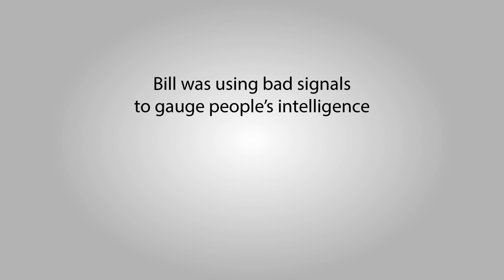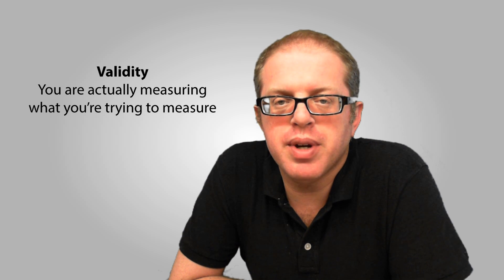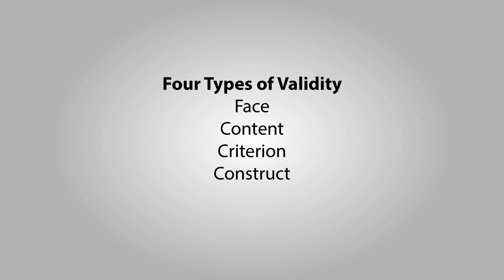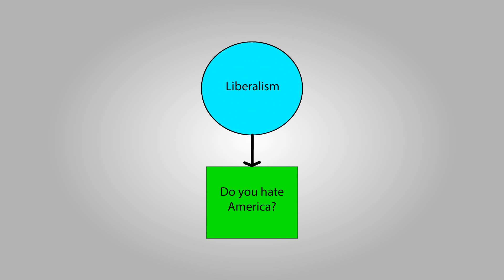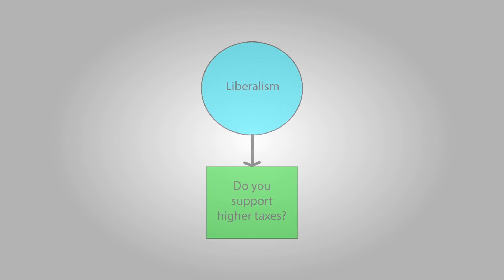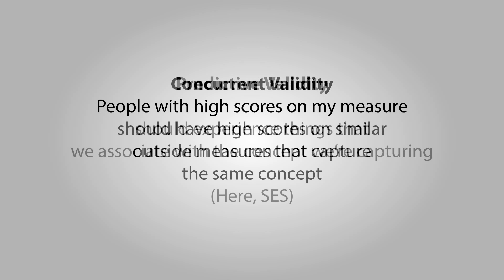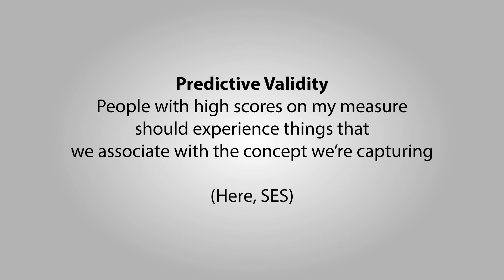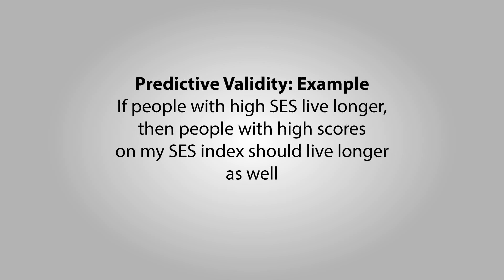Validity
This video describes the concept of measurement validity in social research.